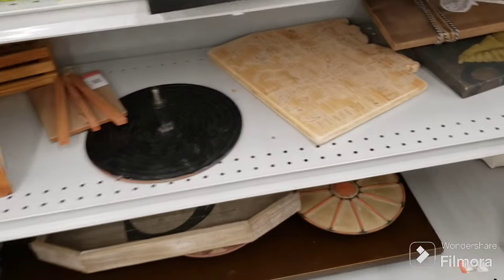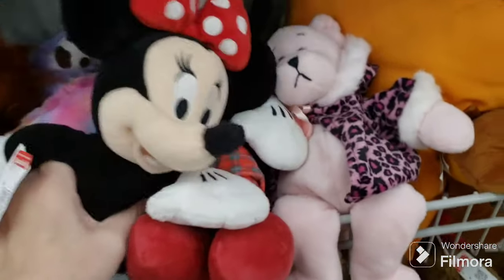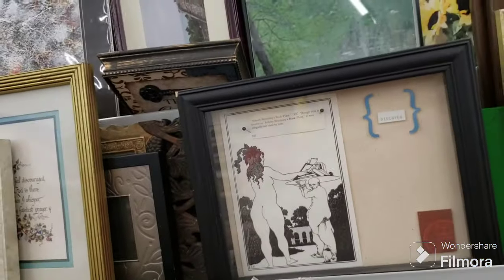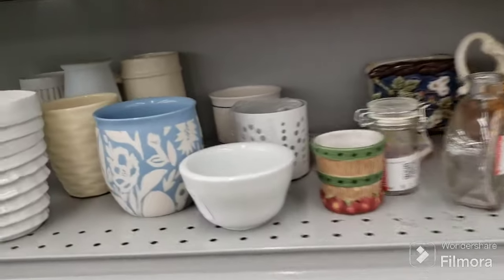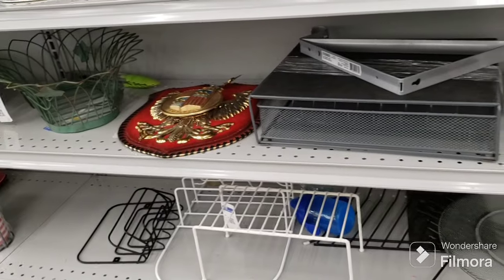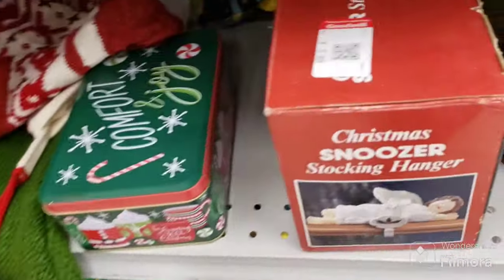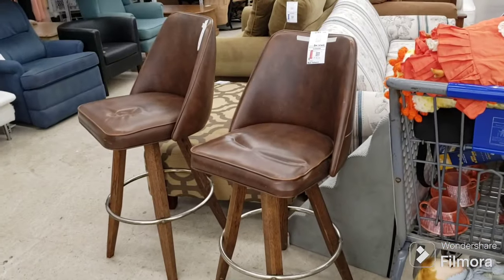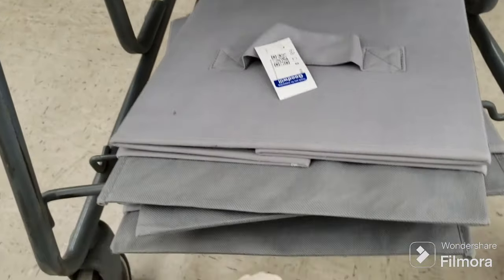I LIKE WEIRD! Thrift With Me at Goodwill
Found some great deals! Such a diverse selection! Some cool, unique, and interesting finds today including Vintage Christmas Kitsch,, Decor, Mugs, and More! Wide variety as usual. Also got to pick some stuff up for my variety sales here on my channel. Saw some weird stuff and vintage decor, pottery, glassware, figurines, and more! Even got a few items to use in my booth!  I will be selling many of the thrifted finds right here on my youtube channel!  Vintage, kitsch, decor, and more! To see more of my thrift with me content, Goodwill thrift from 11/28. Buy my haul decor!
I also now have memberships available for my channel! Just click on the "JOIN" button to see!